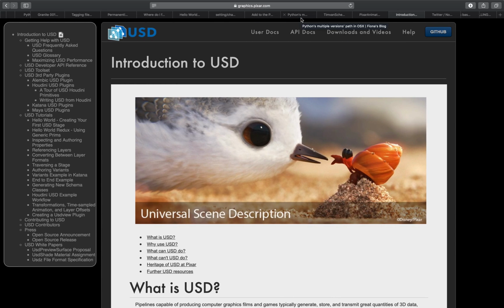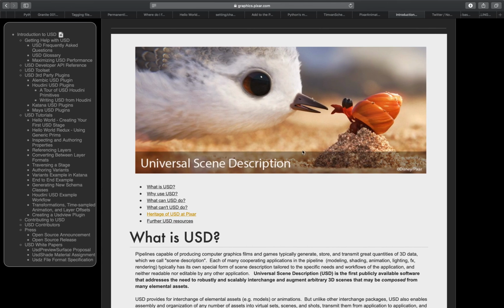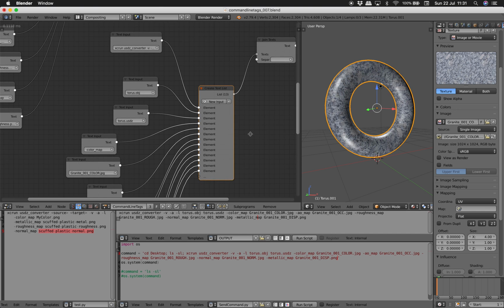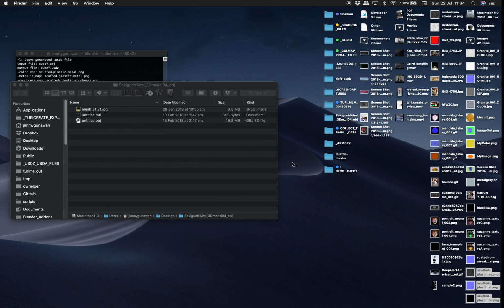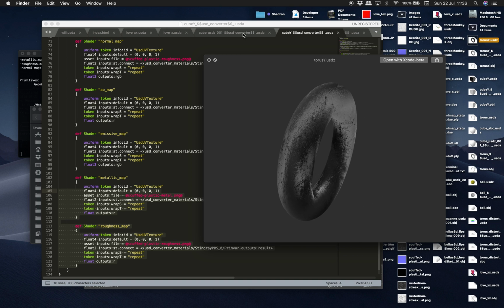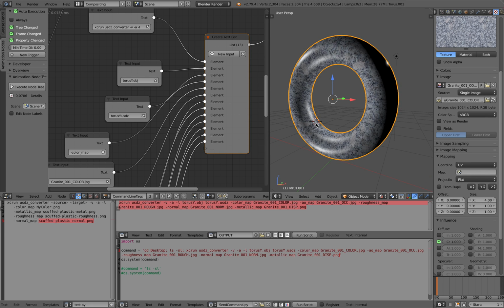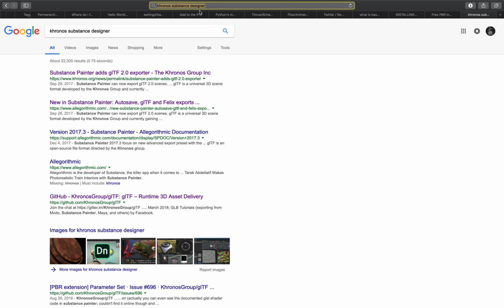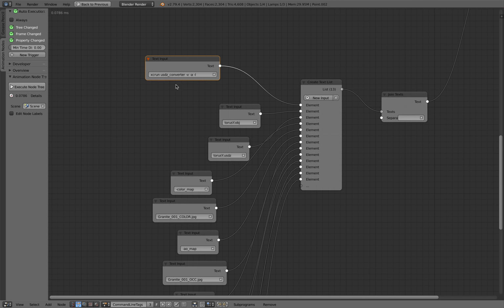BSLIVE 006 / Blender Nodes and USDZ Converter = SUPER ALEMBIC?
In this episode, I am further exploring the idea of having USD pipeline within Blender 3D open source ecosystem.

But since I am still stuck at building and compiling Pixar USD to work on my Mac, I am tackling just the USDZ Converter and looking at the USDA.

Ideally, there should be Add-On for Blender for USD and USDZ export. If not, I am hoping Blender developers can help with this.

I am using Animation Nodes to help me with USDZ Converter Command Line in relation to PBR Material and textures. It is just an idea, hopefully can trigger more ideas.